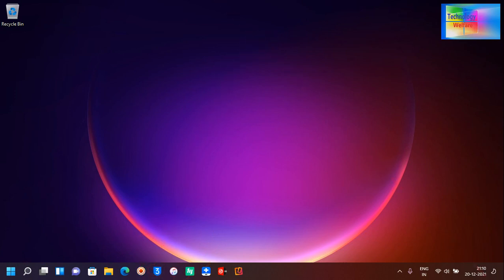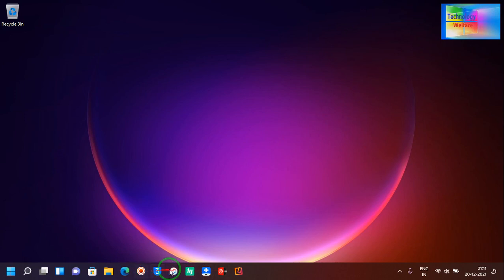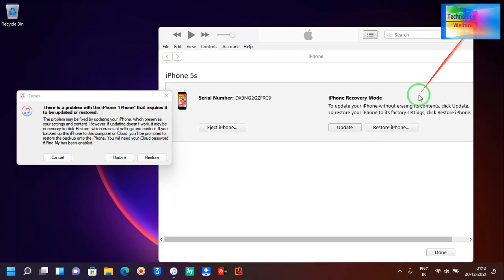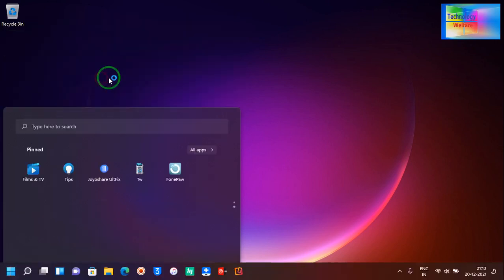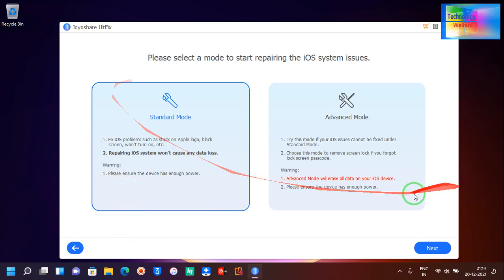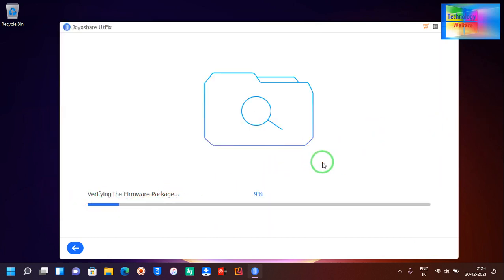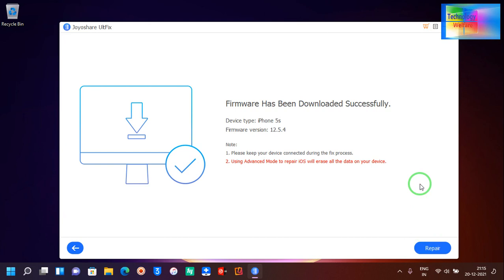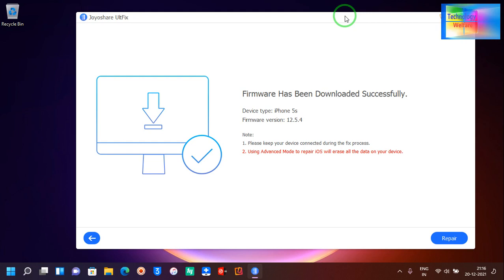Apple Support-How To Downgrade iOS From Any iPhone with Computer By Your Own Choice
One-click to downgrade iOS from any iPhone [Quick & Safe & No Jailbreak]
How To Downgrade iOS From Any iPhone with Computer By Your Own Choice